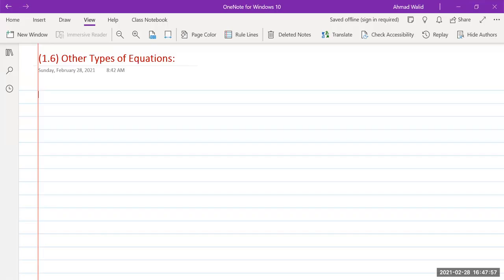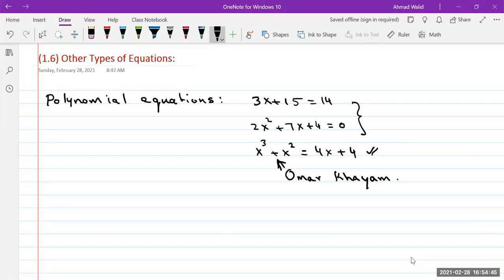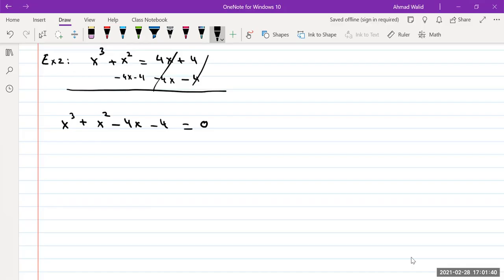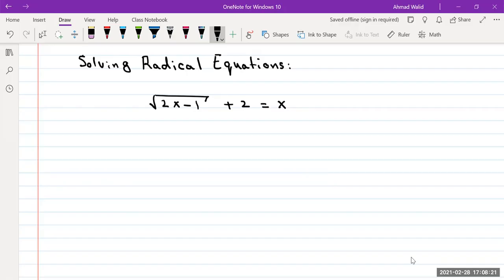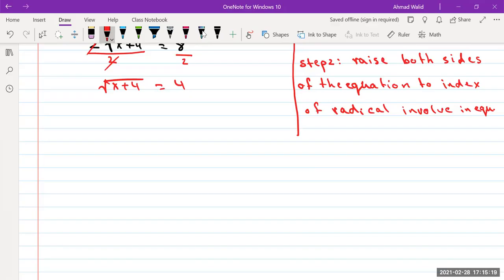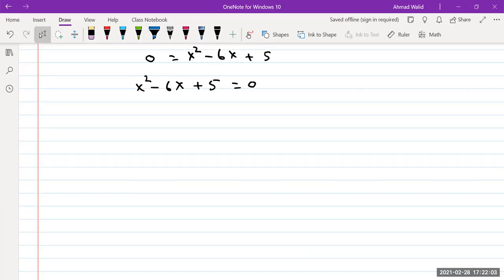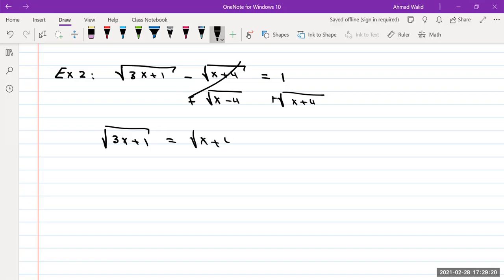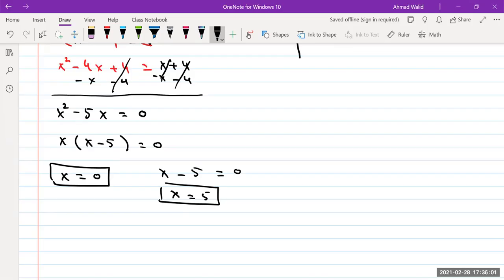College Algebra (1.6) Other Types of Equations (video lecture Part 1)